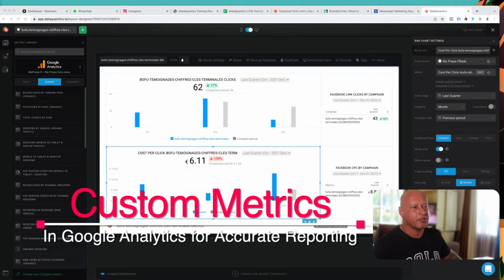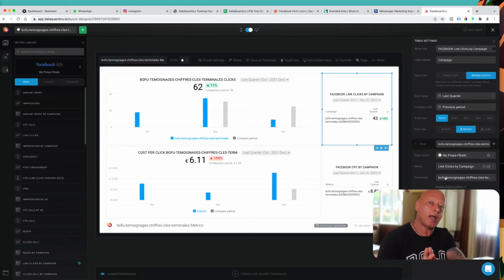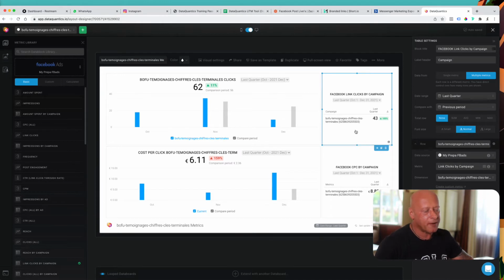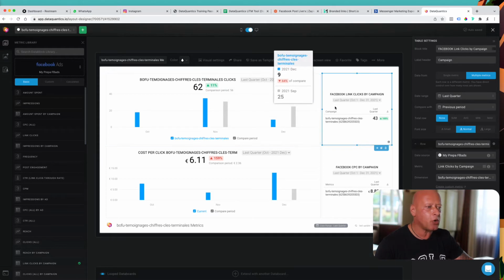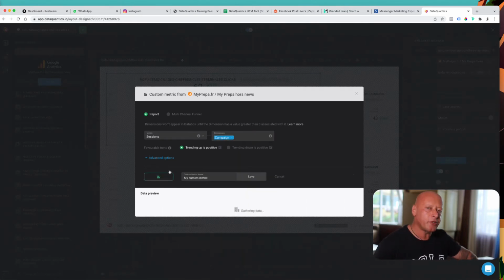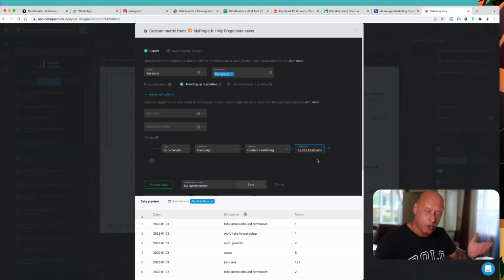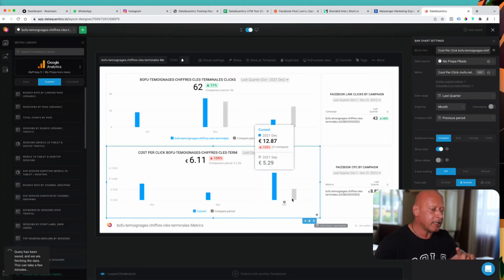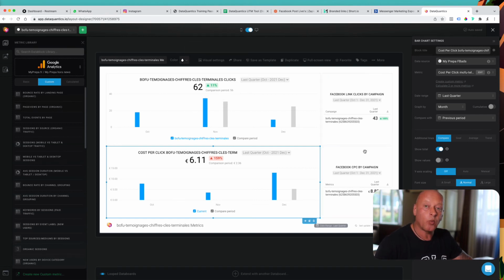Custom Metrics with Google Analytics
Our New Quick Wins Training Series

In our quick win Training series we are going to cover many different topics to make your marketing Efforts more efficient and profitable.

Today's training is on How to Use DataQuantics for accurate reporting with Google Analytics and Facebook Ads.